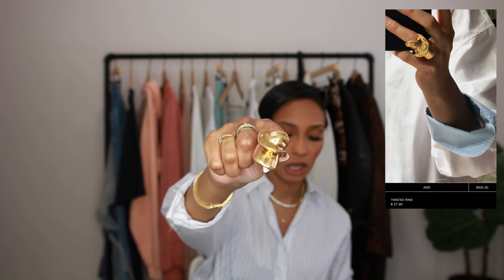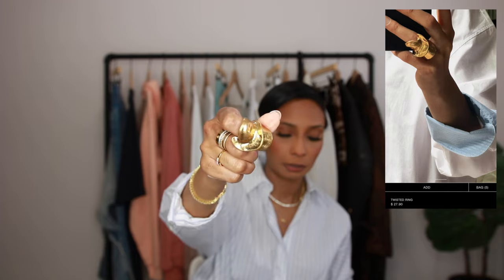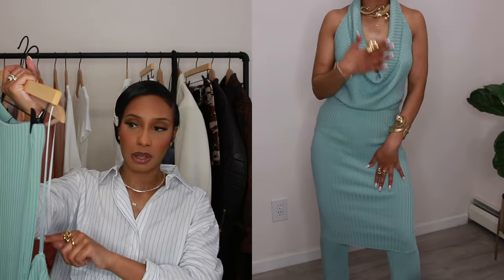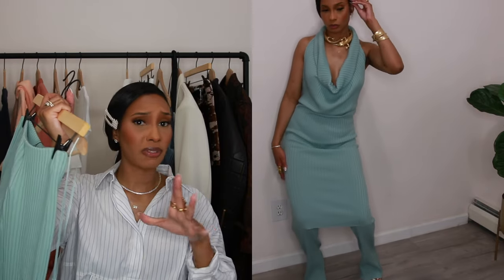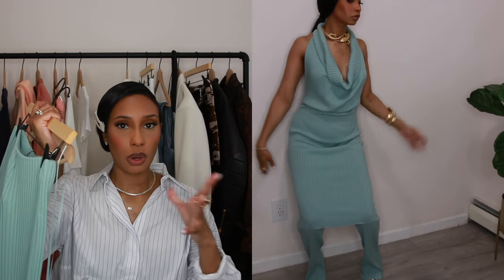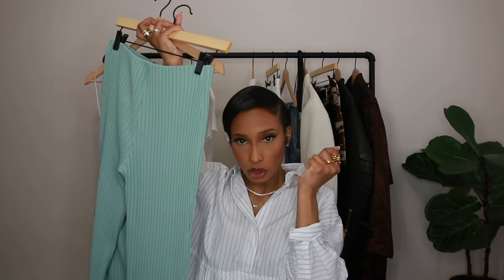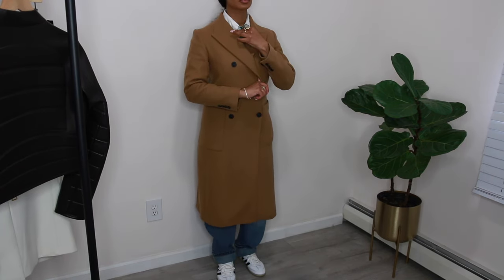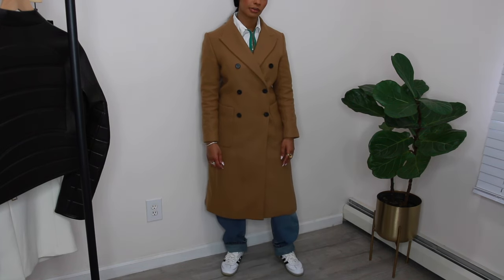Mini Zara Haul | Zara “Runway” Looks, Fast Fashion to High Fashion?, Looking more expensive for less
Hello everyone! Thanks for stopping by 🤍. As a reformed Zara addict, it’s been nearly a year since I last shopped at Zara. I noticed an upgrade in their online presentation and in-store appearance. And it made me wonder is Zara mimicking luxury brands approach to giving consumers a high end experience. Does the quality match the revamp and does it meet “luxury” expectations. I chose clothing based on how it evoked “high fashion”. 🤍✨✨

PRODUCTS LIST

Zara twisted gold ring (currently sold out)

Gold semi circular cuff

Cowl neck pleated dress-small

Flare ribbed pants-small

Zippered white shirt

White high waist wide leg pants

Multi strap belt

Recommended purchases

Zara stretch halter and midi skirt

Satin pleated brown skirt